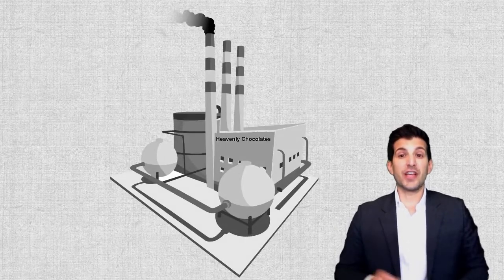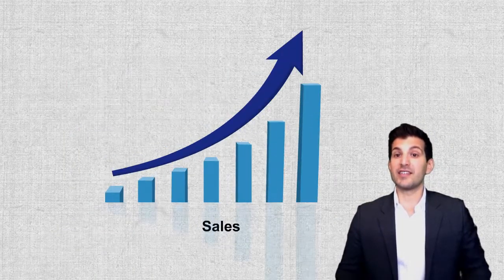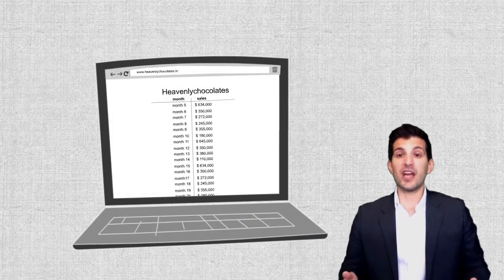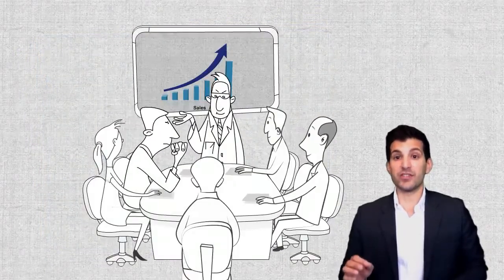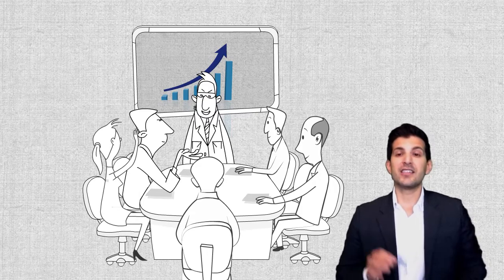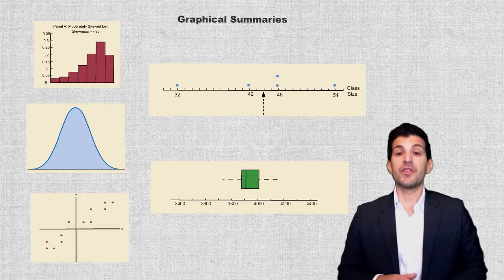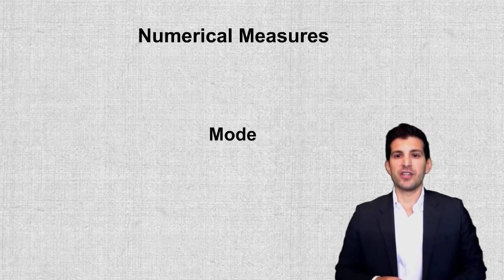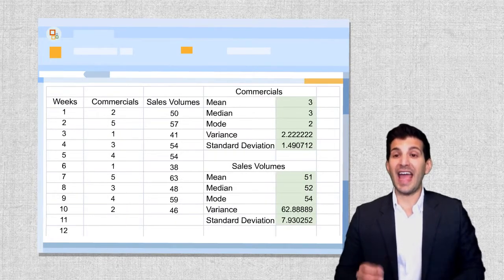Simulations Lead To Better Outcomes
At Focus Eduvation we design and develop digital simulations that are used by companies for assessing analytical behaviors in real world scenarios. These behaviors can impact sales, production and the future investment of a company. By undertaking digital role play, Focus Eduvation has been successfully building total immersion in these simulations.